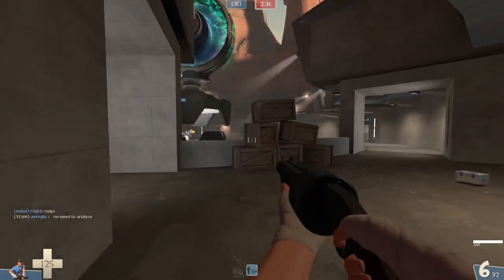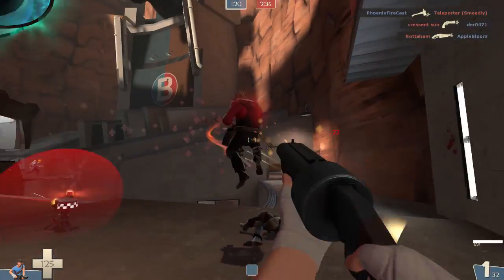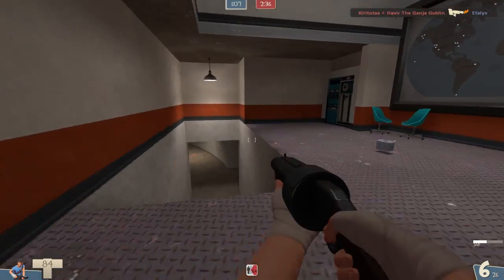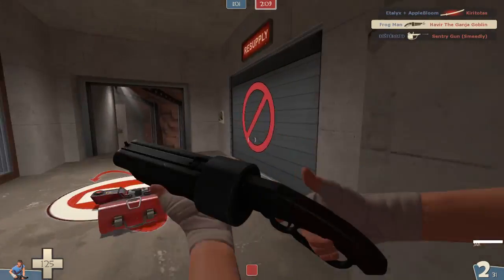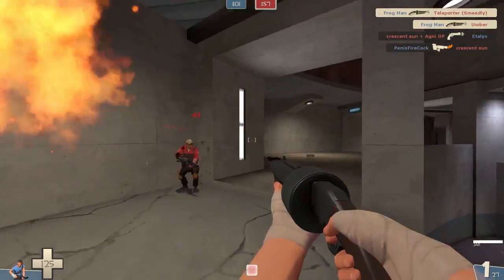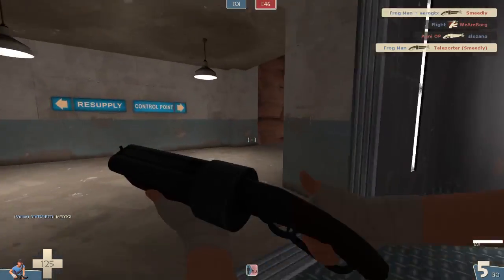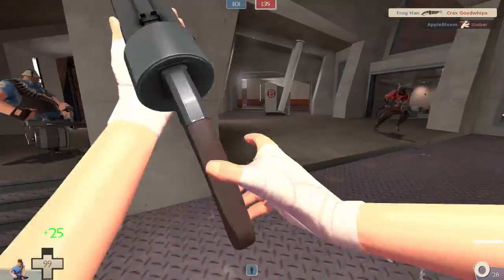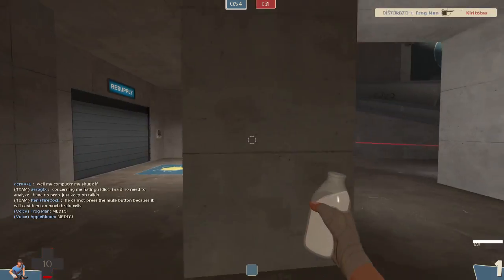TF2 Scout/Demo: SteamPipe Launch + Update Stagnation? [Casual Commentary]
SteamPipe Launches today for TF2. On the topic of updates, I also go over the lack of content patches in recent months.
+Like to help spread the infection! :)